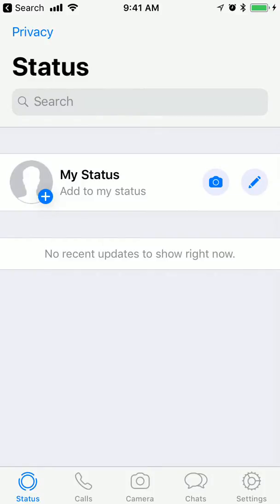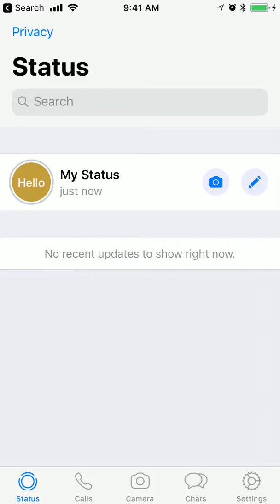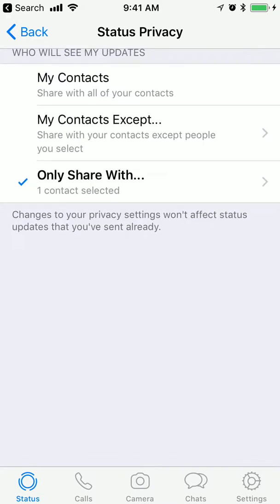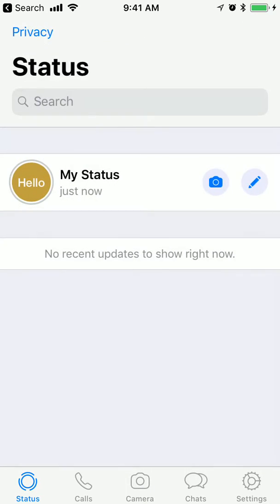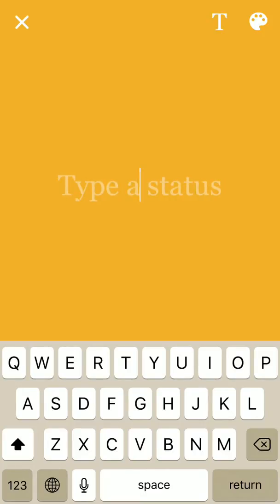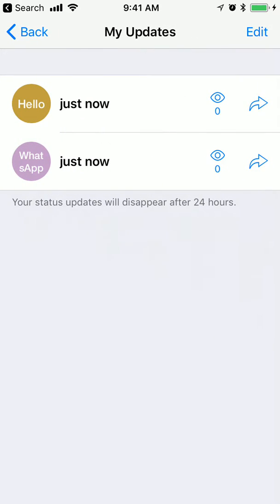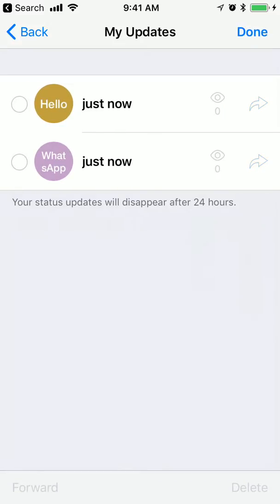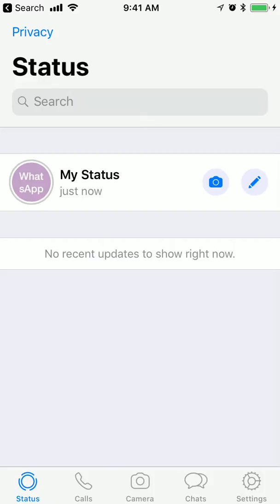WHATSAPP STATUS HOW TO CHANGE PRIVACY, HOW TO USE